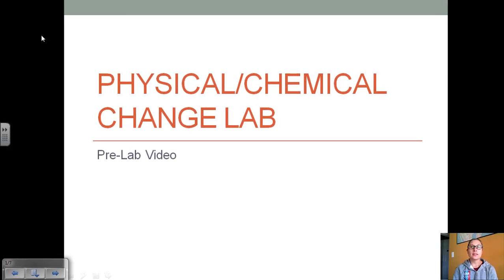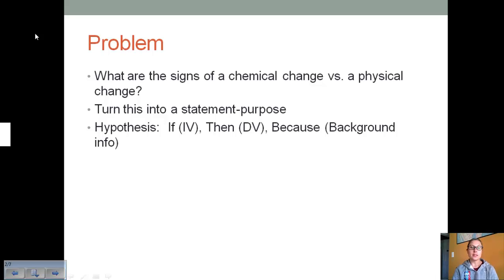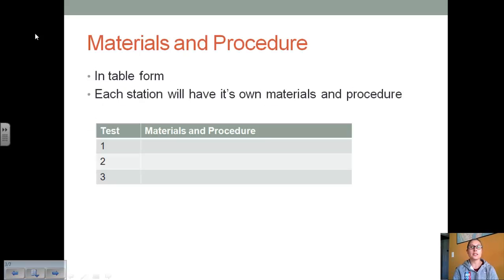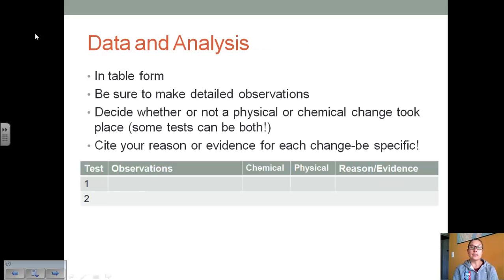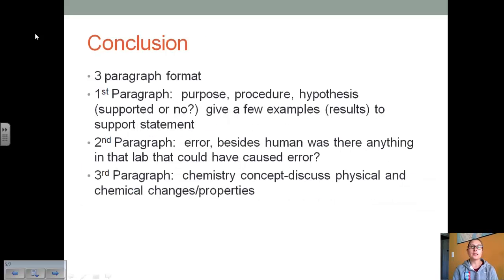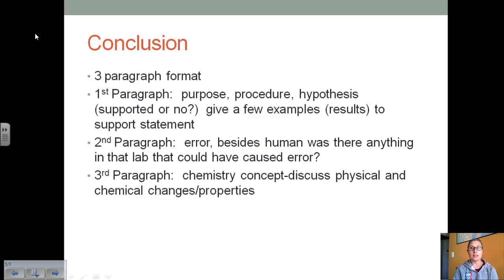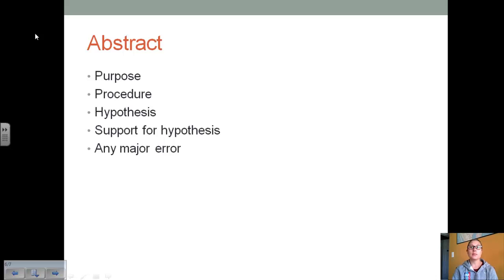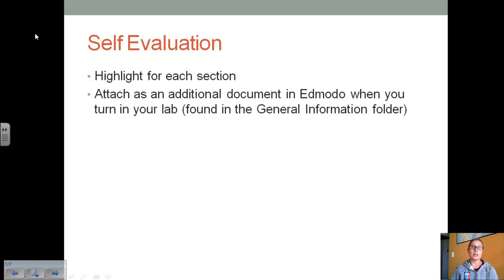PhyChem Change Pre Lab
This video offers information and suggestions on how to set up the Physical and Chemical Change Lab.